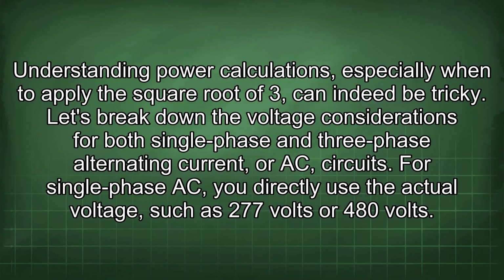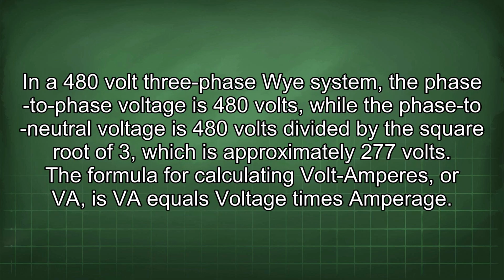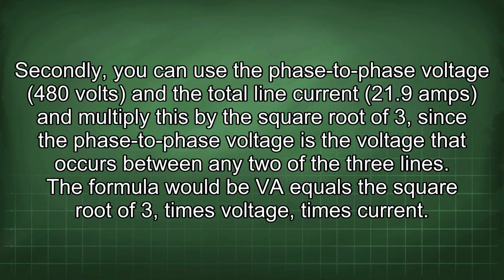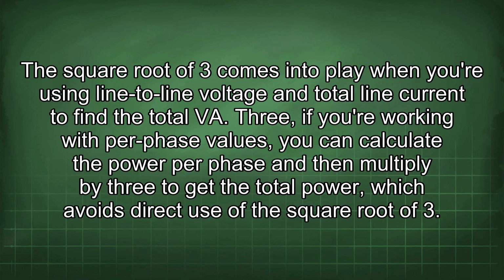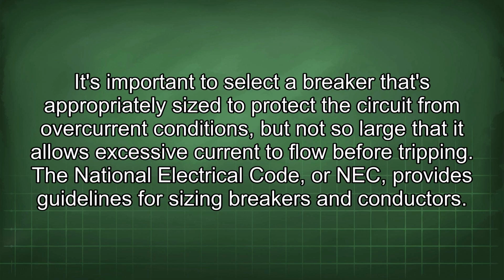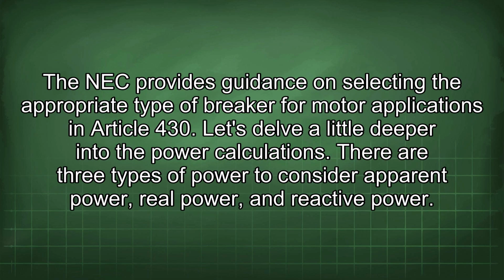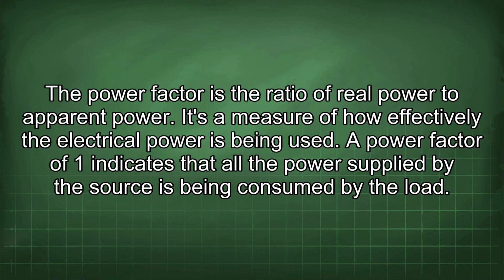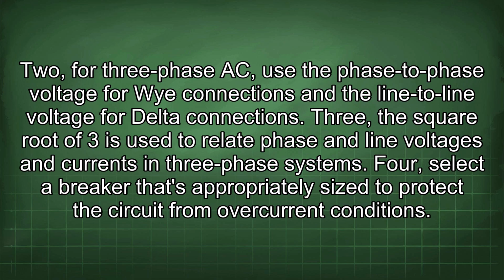Calculating VA with Single and Three Phase Power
Learn when to use the square root of 3 in power calculations. Understand the difference between single-phase and three-phase voltage calculations. See how to correctly calculate volt-amperes (VA) for a three-phase fan coil setup.